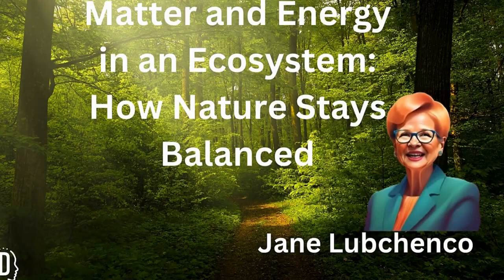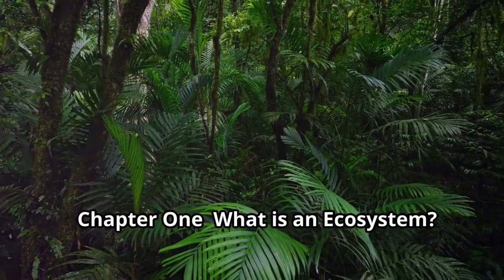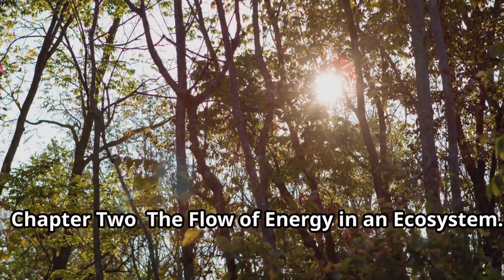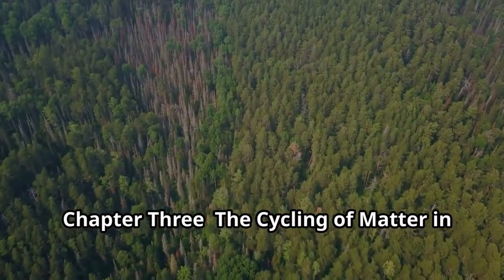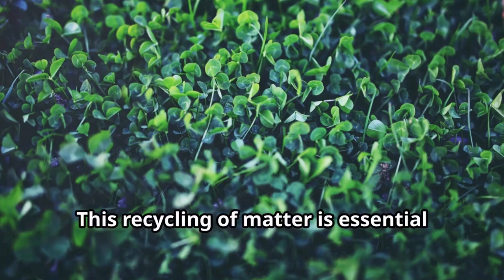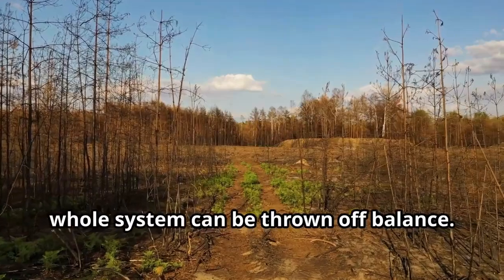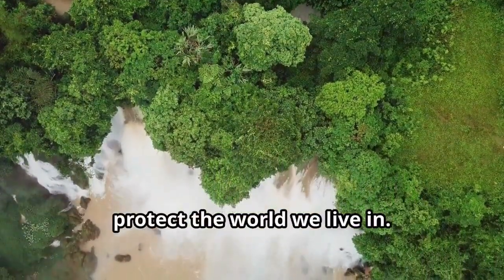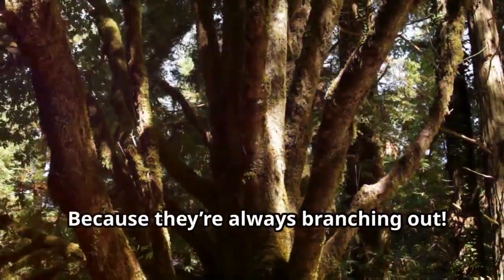Matter and Energy in an Ecosystem How Nature Stays Balanced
🌍🌿 Hey Curious Kids! Join us for an exciting adventure into the world of ecosystems! In this episode, we’ll explore how matter and energy flow through ecosystems, from the sun to plants, animals, and back to the earth. Discover the balance that keeps nature thriving and learn why it’s so important to protect our planet. Whether it’s photosynthesis, food chains, or nutrient cycles, everything in an ecosystem is connected! Stay curious and let’s dive into the amazing world of ecosystems! 🦊☀️🔄